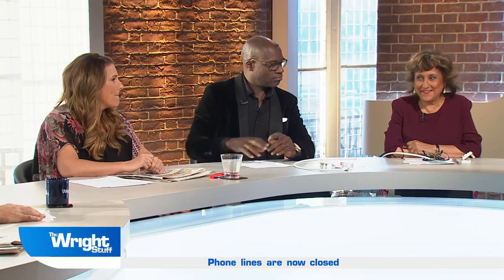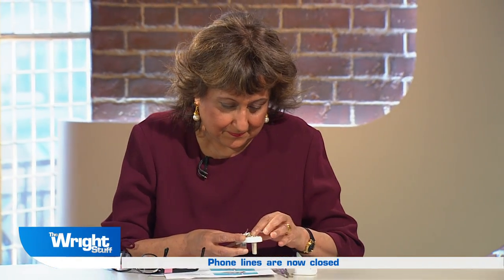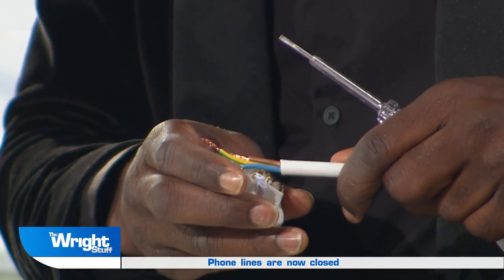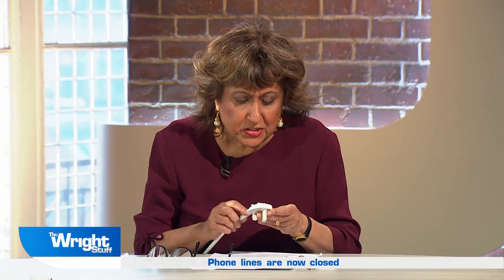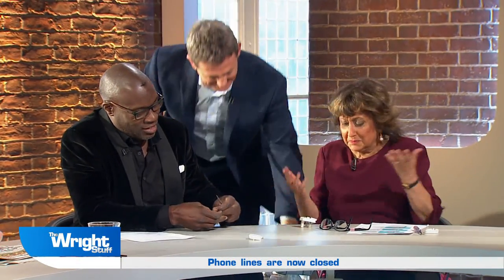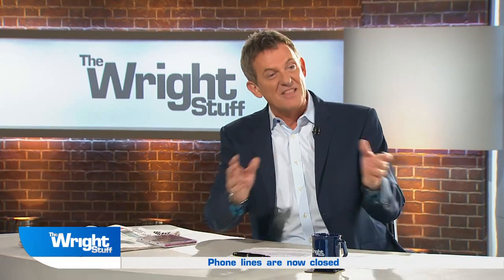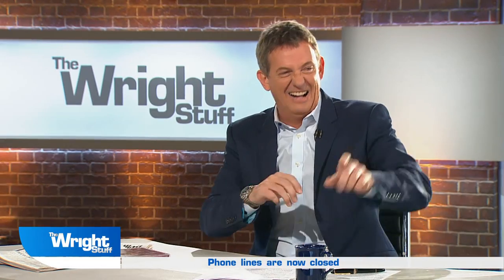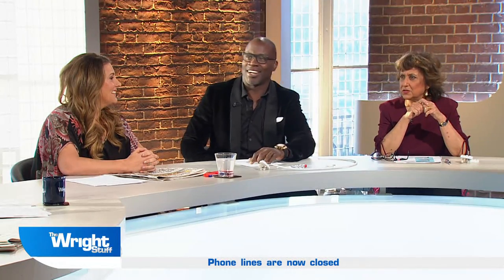Yasmin Alibhai-Brown takes on the Plug Challenge - Can you change a plug?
'The Wright Stuff' is on television every weekday at 9:15am until 11:15am, Channel 5.